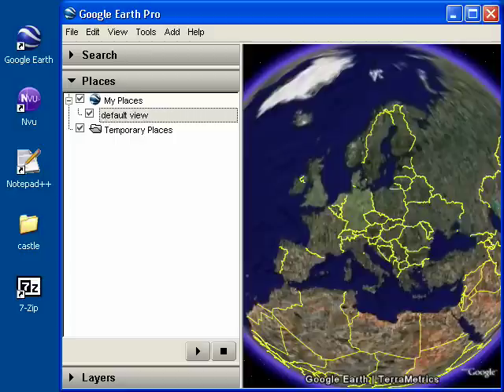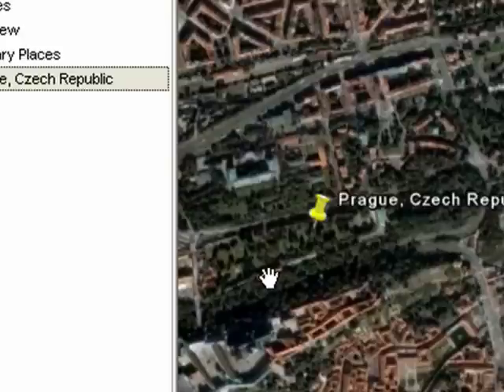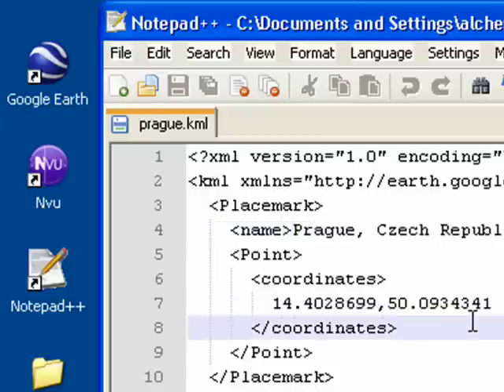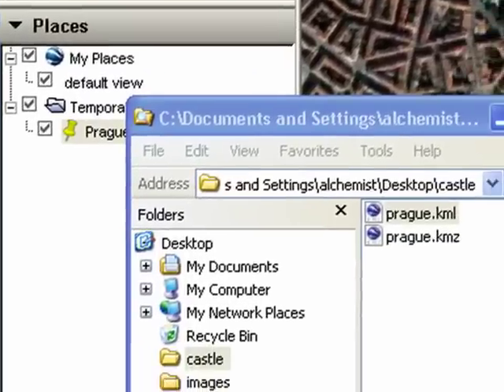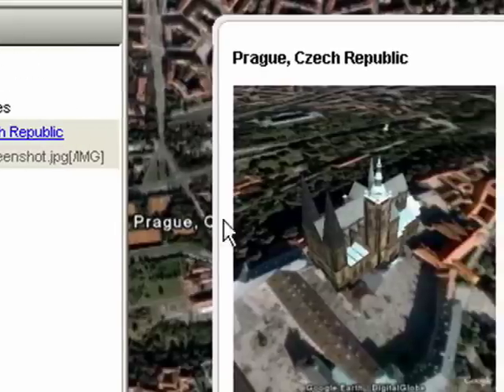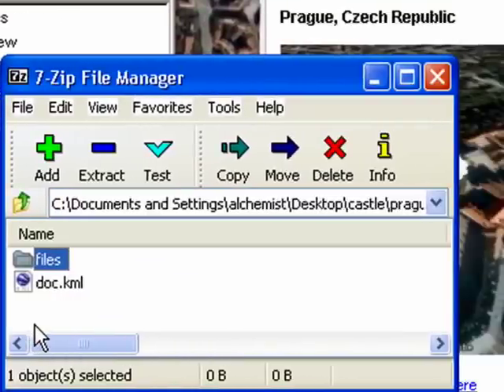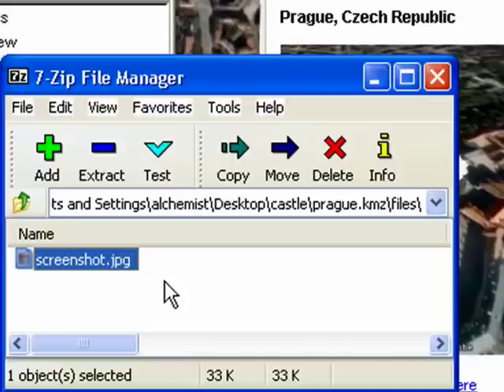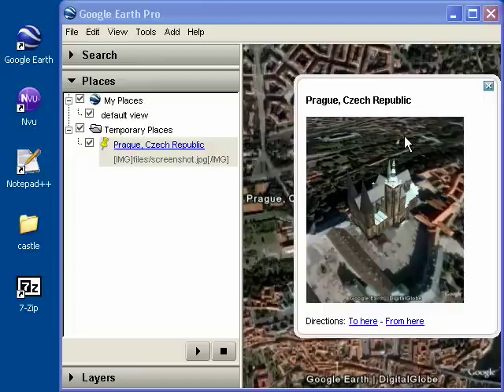Tutorial: Learn why KMZ Files Can be Useful for Google Earth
KMZ files are very similar to ZIP files - they allow you to package multiple files together. And they also compress content to speed up file download. This allows you to bundle images along with your KML file if you want.

This video covers some of the basics of KMZ files.